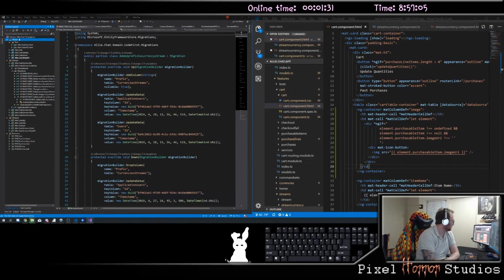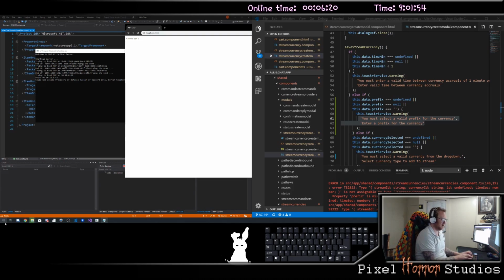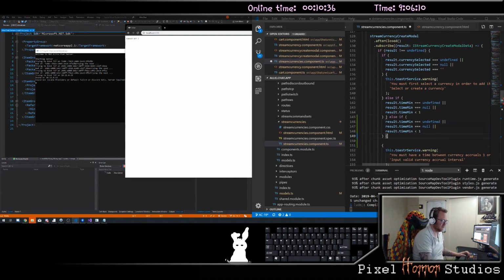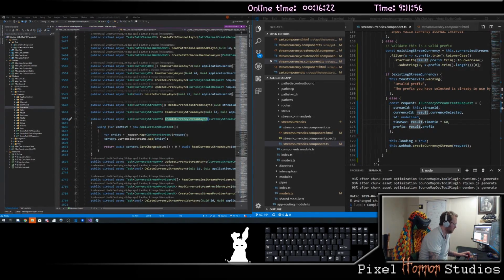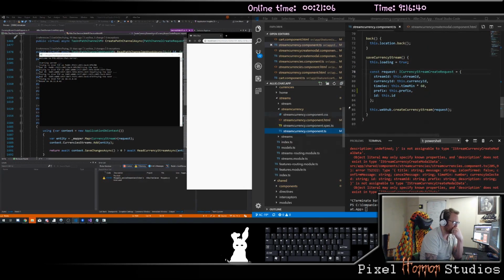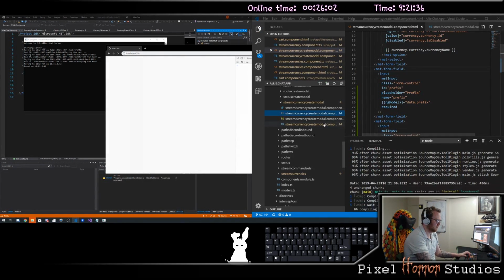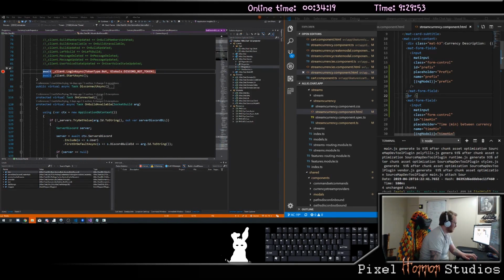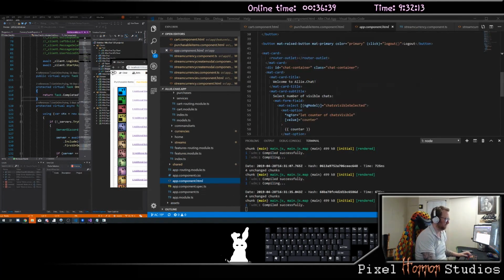Day 17 - Complete purchasable items